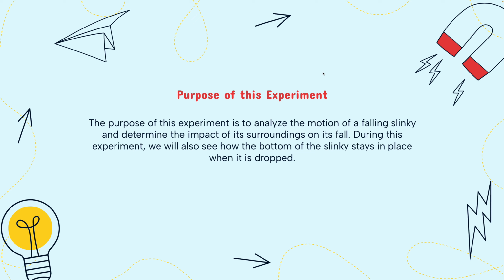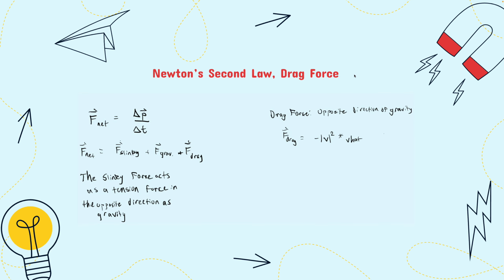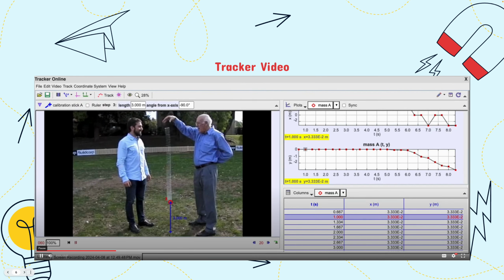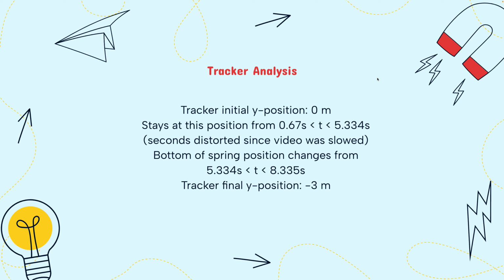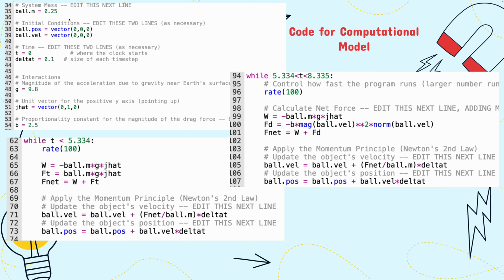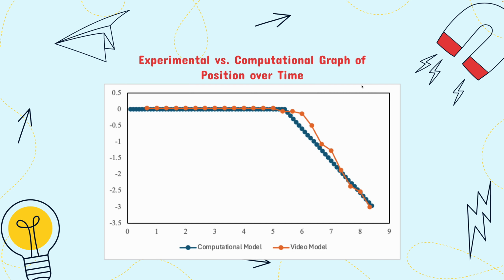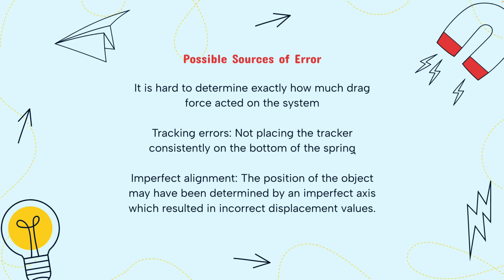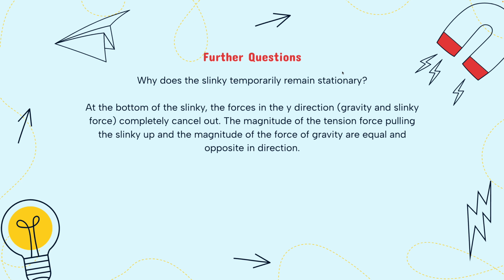PHYS 2211 Lab 5- The Slinky Drop